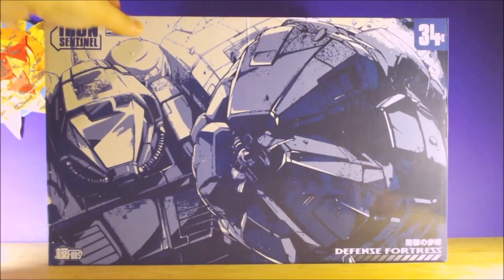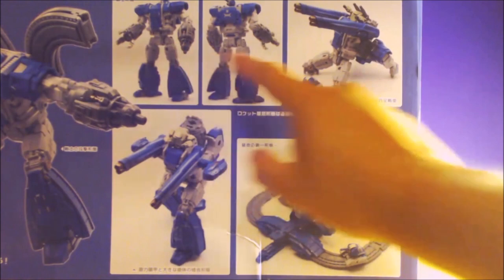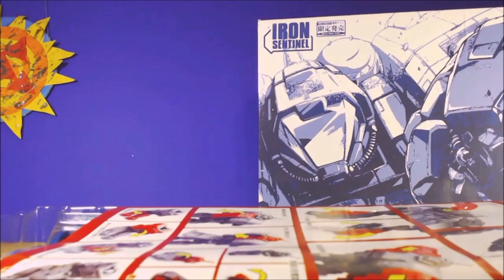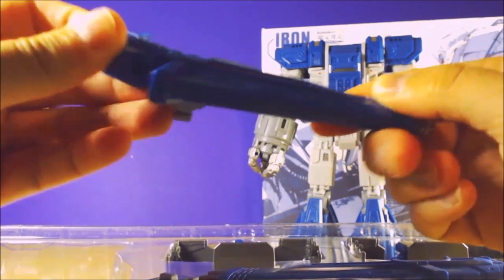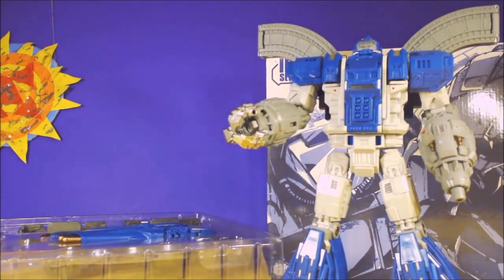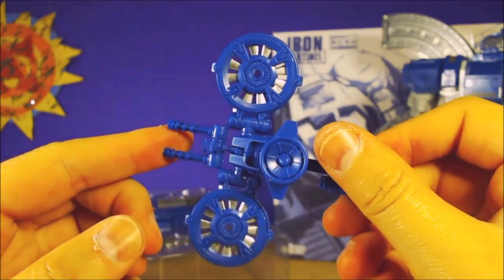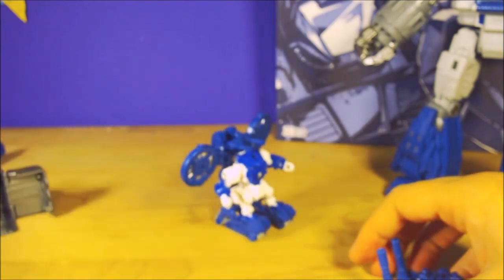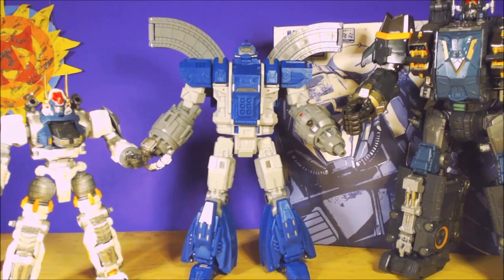MF-34I - Iron Sentinel (Guardian Omega Supreme) - Initial Thoughts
The super cool MechFansToys Iron Sentinel (Guardian Omega Supreme) recolor of their recent Huge Dragon figure!

This review is a bit of a first impressions/unboxing kind of review. I have a follow up coming in the next week or so that covers a few of the modes and the pros/cons.

I got it here, boxed version:

And here's the unboxed version: